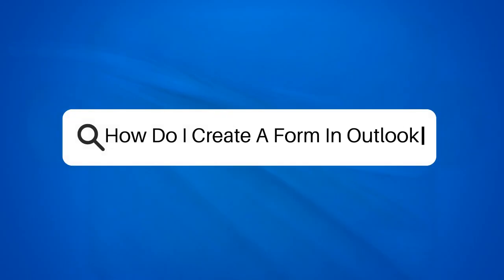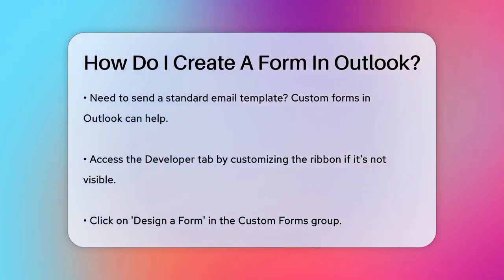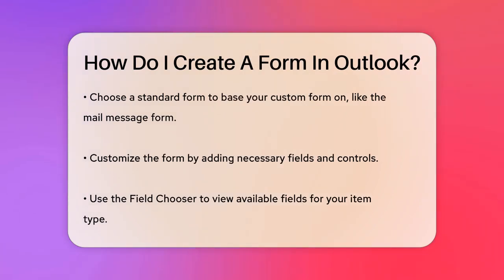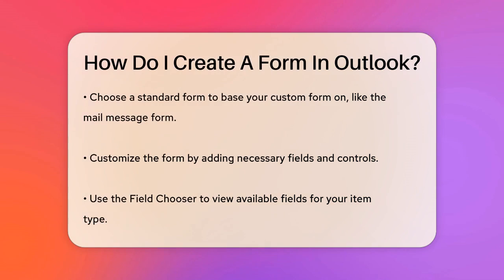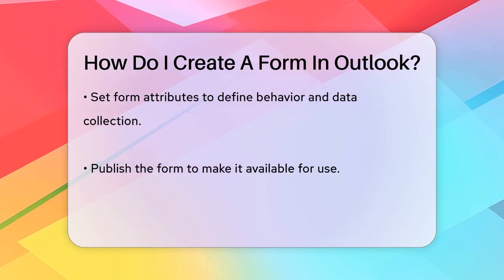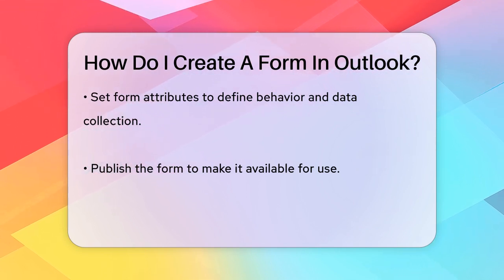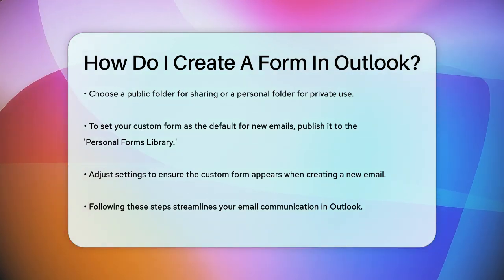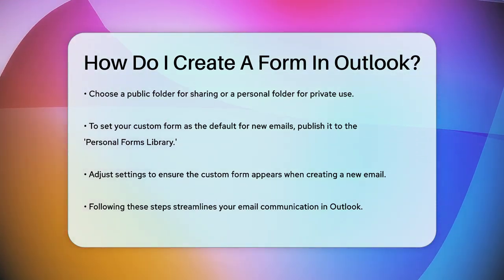How Do I Create A Form In Outlook? - TheEmailToolbox.com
How Do I Create A Form In Outlook? Are you looking to streamline your email communication process? In this video, we’ll guide you through the steps to create custom forms in Outlook. Custom forms allow you to tailor your email templates to better suit your specific needs, whether for your team or clients. We’ll cover how to access the Developer tab, customize your form with various fields and controls, and set the form attributes to ensure it behaves just the way you want. You’ll learn how to publish your form, making it available for personal use or for others in your organization. Additionally, we’ll explain how to make your custom form the default option when creating new emails, which can save you time and enhance your workflow. This tutorial is perfect for anyone looking to improve their email efficiency and communication strategies. Join us as we simplify the process of creating custom forms in Outlook, and don’t forget to subscribe for more helpful tips and tricks on maximizing your productivity with email clients!